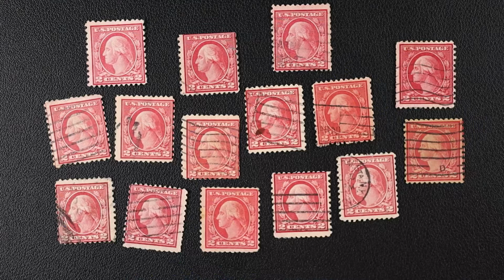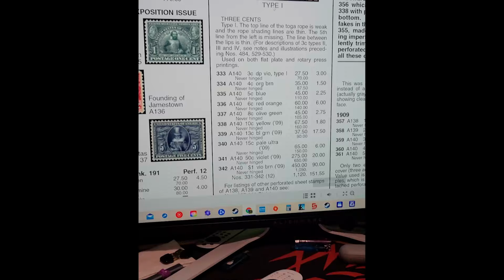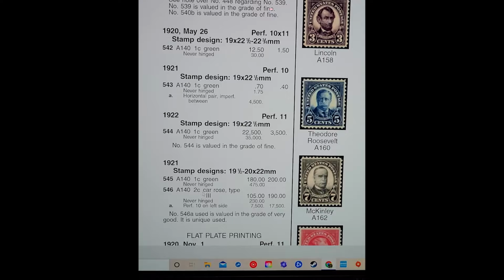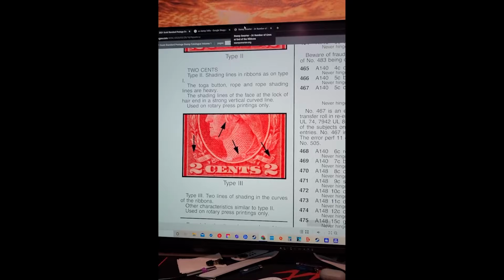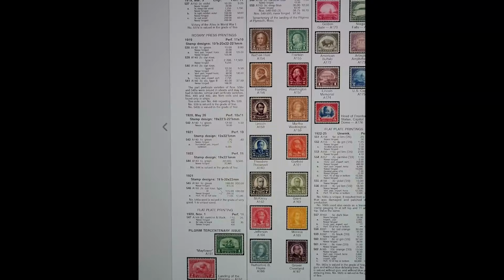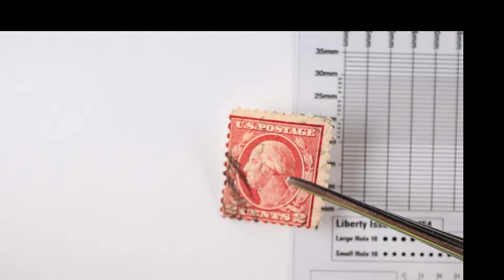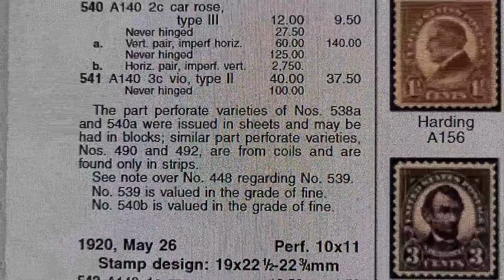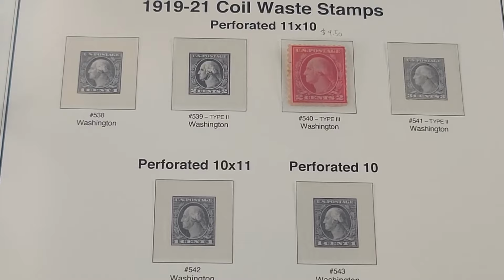Identifying Early US Washington Stamp #540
I share a walkthrough the process of how I identified a glassine full of 14 potential US #540's. They each catalog at $ 9.50 each and I had been avoiding them because early US stamps can be a real pain-- these were not that bad :)

I am well aware about the music being too loud in this video...I have handled that better in more recent videos.

 ***UPDATE*** I have moved from eBay to Hipstamp!